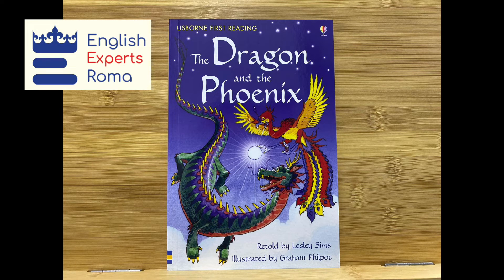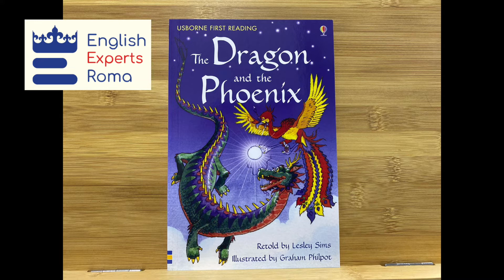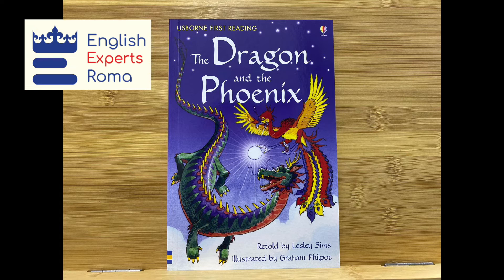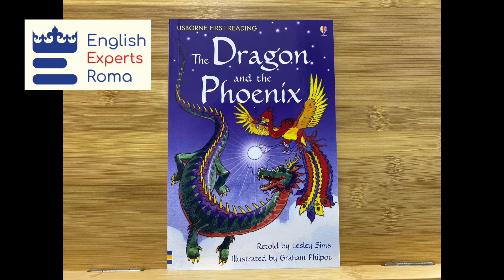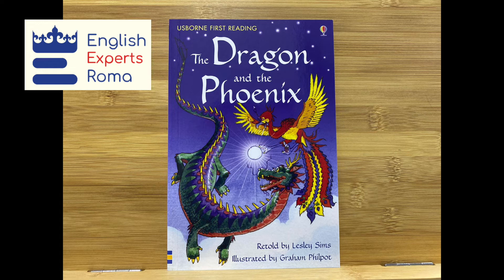The Dragon and the Phoenix - Usborne My First Reading Library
The Dragon and the Phoenix is part of the Usborne Very First Reading series which has been specially developed to help children learn to read.

Designed for an adult and child to read together, the series combines lively rhyming stories with inspiring illustrations in order to build the skills and confidence that will encourage a lifelong enjoyment of reading.

English Experts Roma is an independent distributor of Usborne Books. This video is part of our Read-Along Series to help our students in reading all 50 books in the My First Reading Library Set.